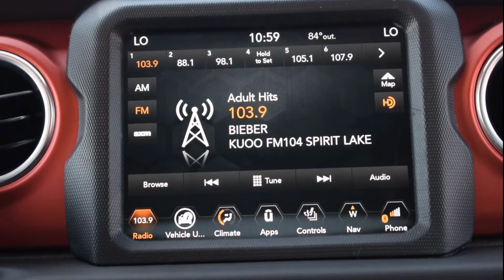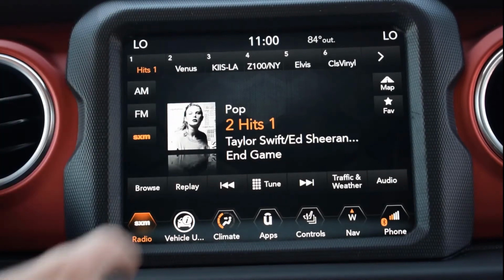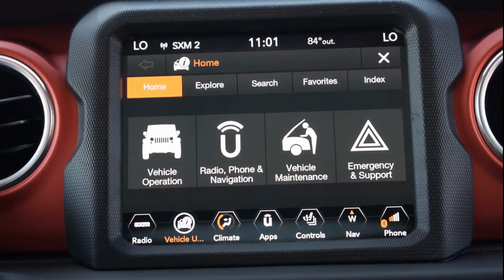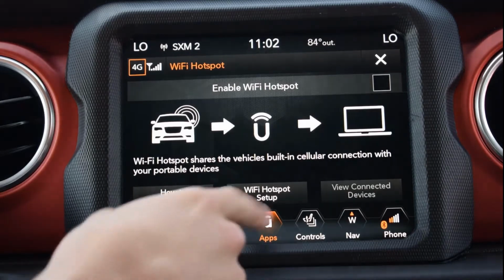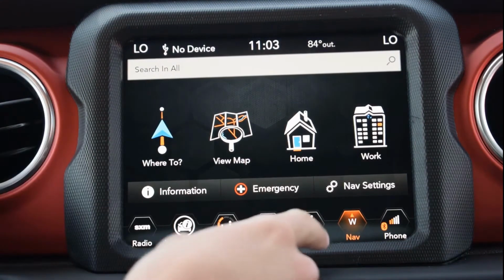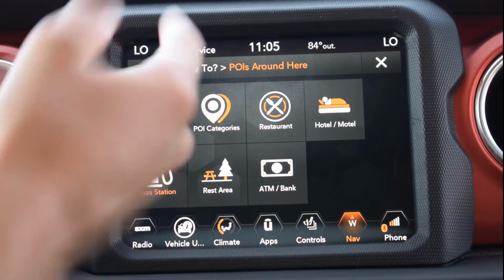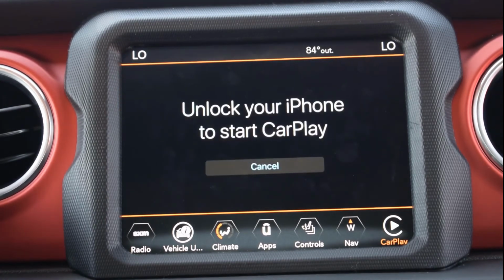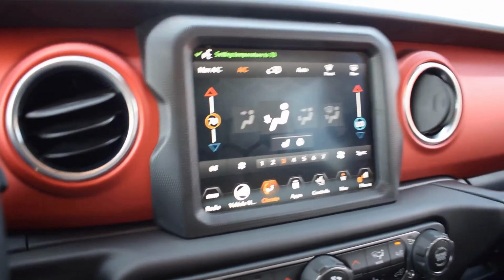How-to Use UConnect 4C System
A tutorial on how to use the UConnect 4C system in a 2018 Jeep Wrangler. Covers navigation, Bluetooth, and more.